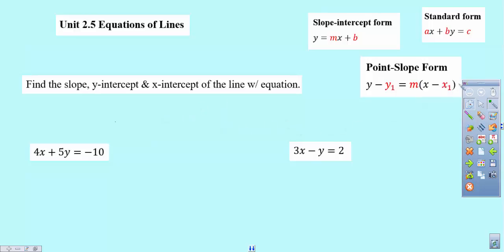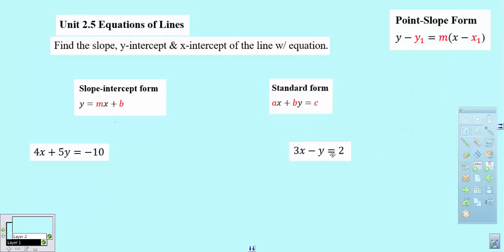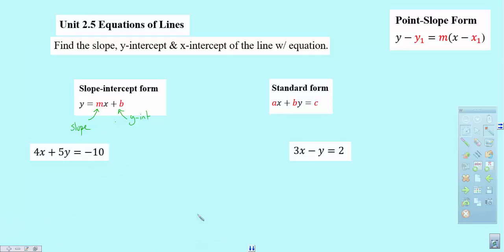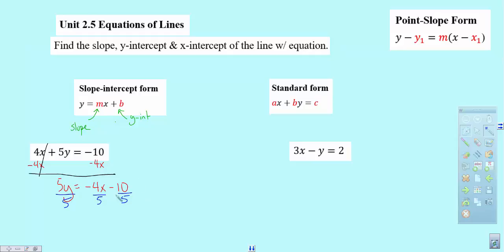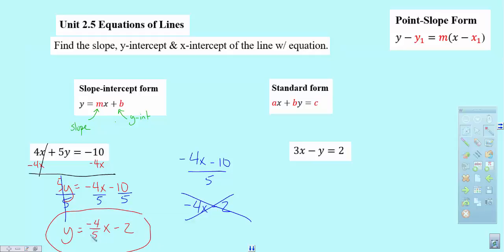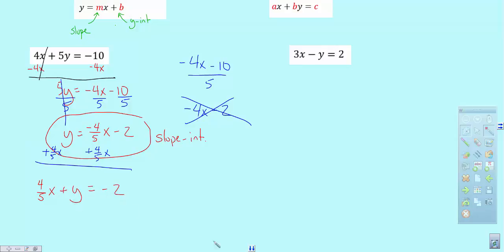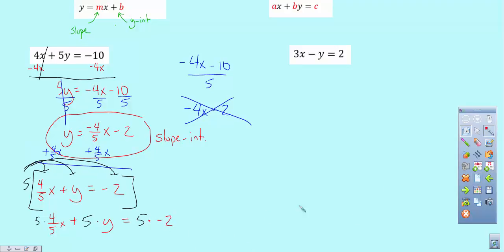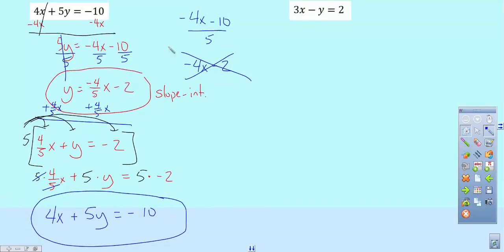Converting from Standard Form and Slope-Intercept Form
Unit 2.5: demonstrates converting between standard form and slope-intercept form.